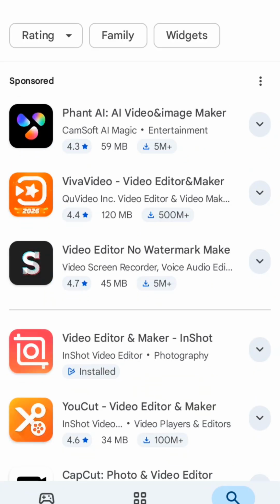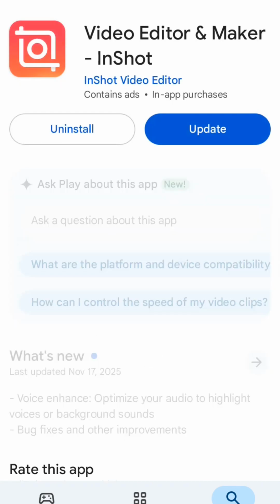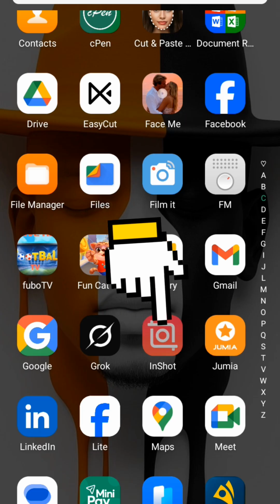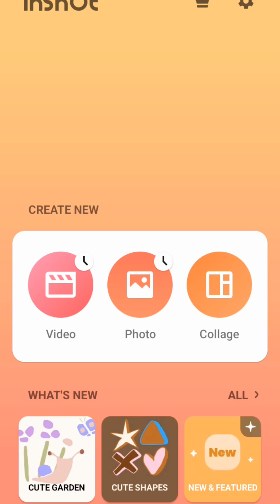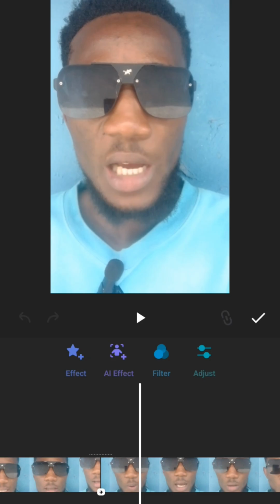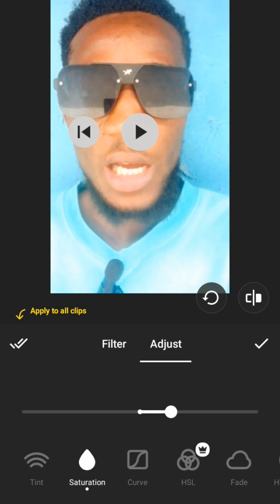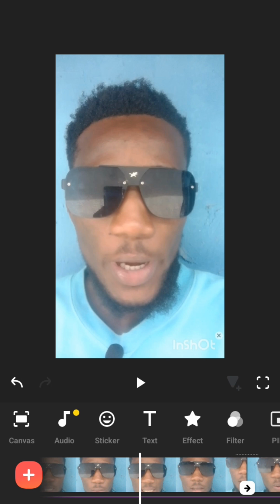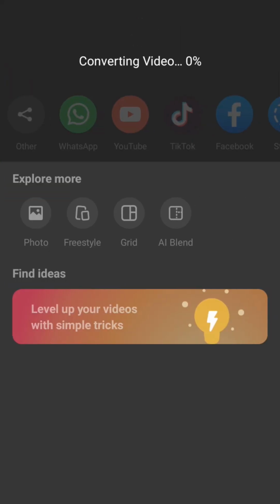Let me show you how content creators edit video content with phone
In this video I will show my audience how content creators edit video content.